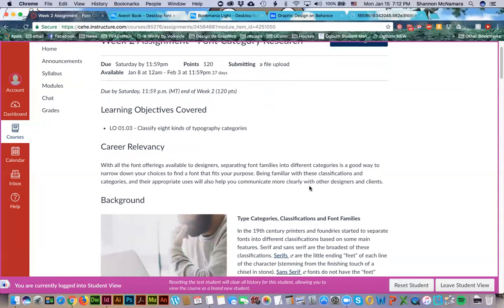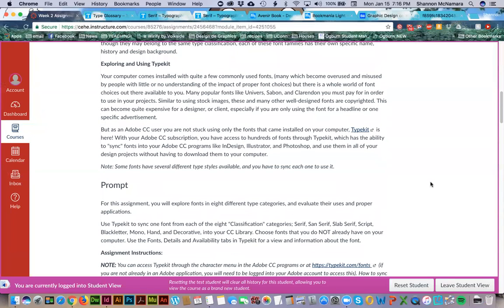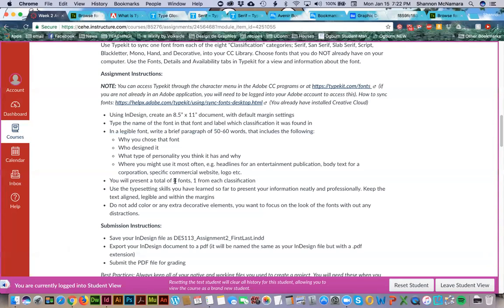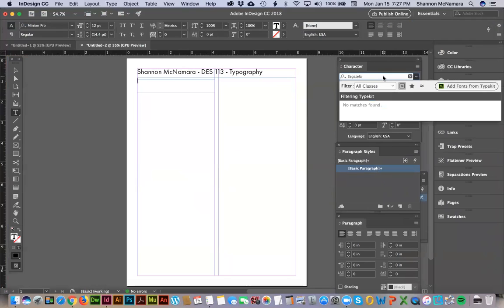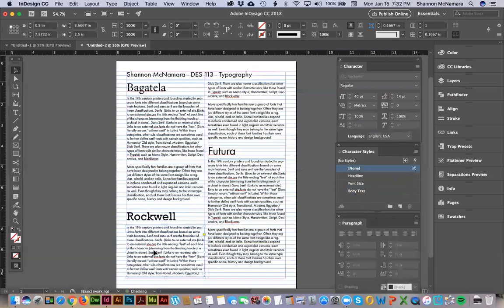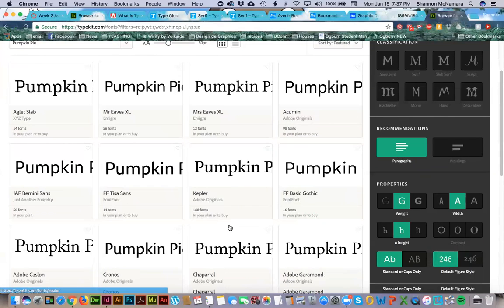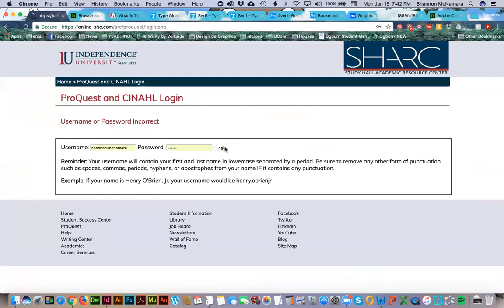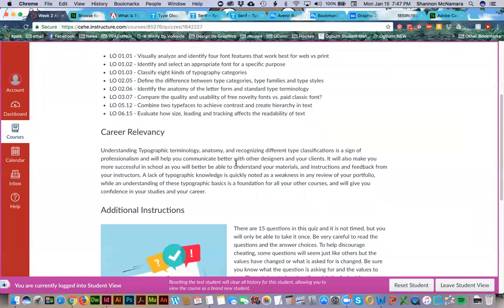Typography - Type Categories and Classifications